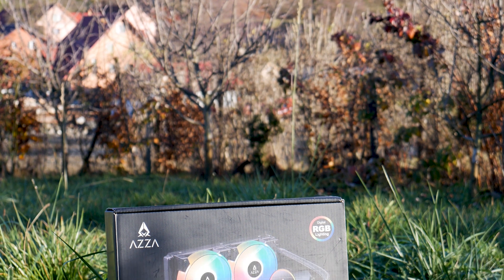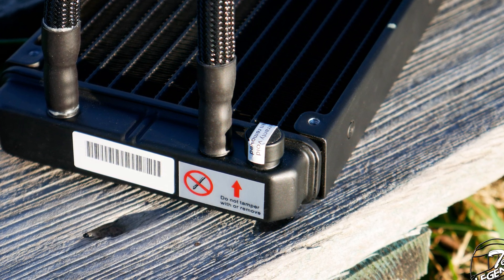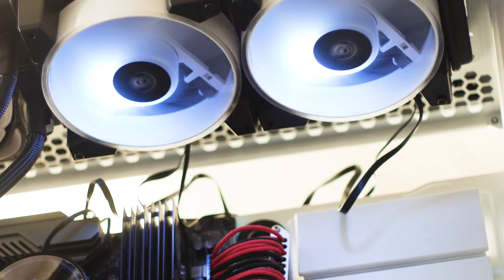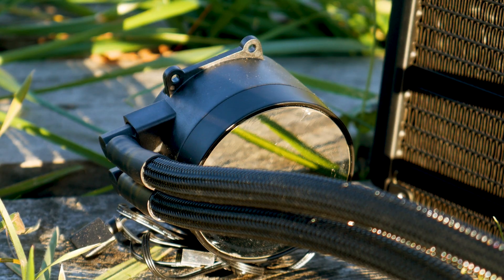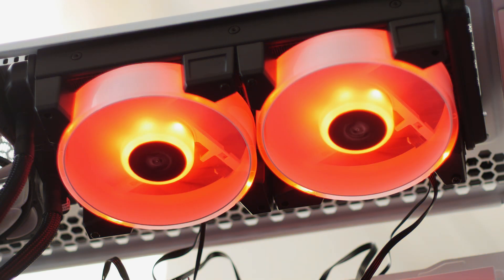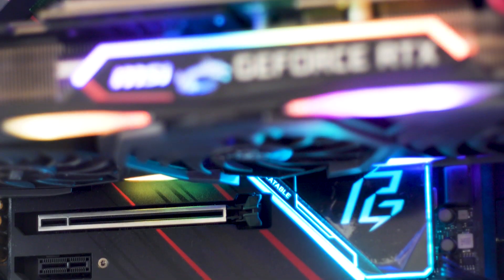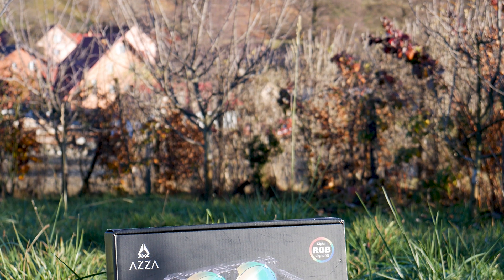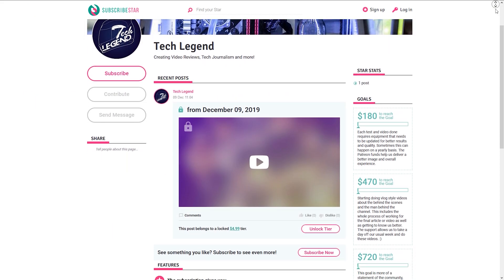AZZA Blizzard 240 - AIO CPU Cooler Review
Support us!

TIMESTAMPS for video:

0:00 start
0:37 Main features;
0:51 Price;
1:04 Radiator;
1:46 CPU Waterblock;
2:32 Tubes;
2:50 Included Fans;
3:35 Cables;
4:04 Accessories;
4:28 Installation;
5:50 Pump and Fans sound samples;
6:21 Testing & Performance
9:04 Conclusion;